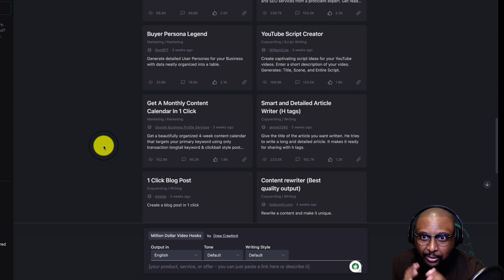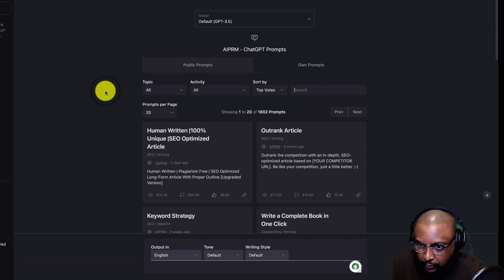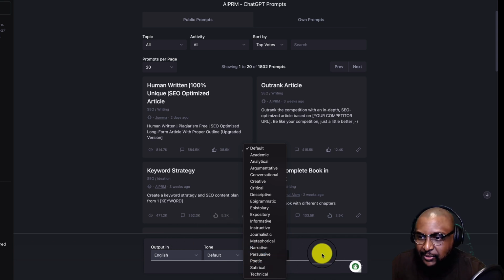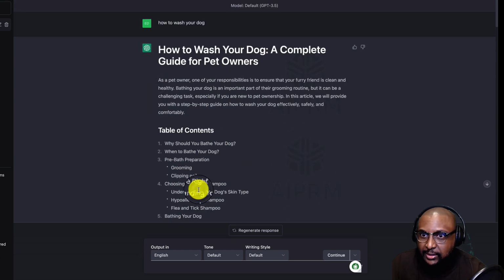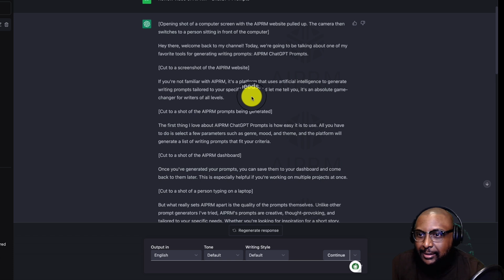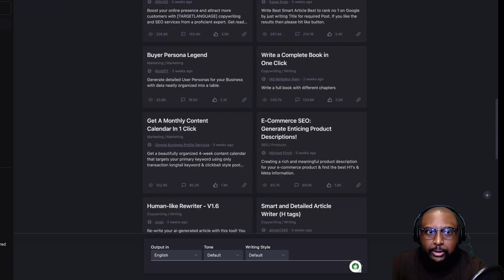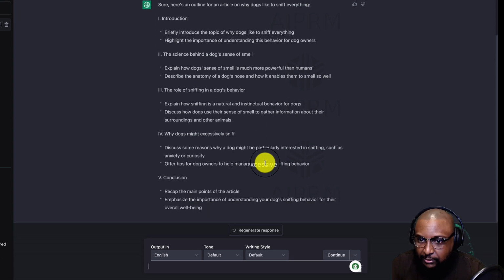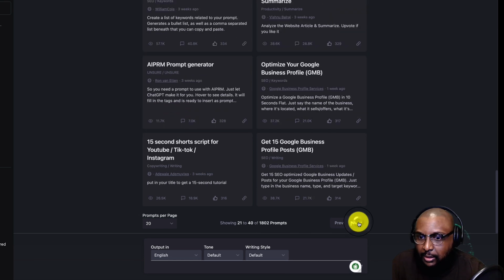Transform your ChatGPT into a Supercharged AI with this Chrome Extension!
Are you ready to take your ChatGPT to the next level? If so, you're going to love this video where we introduce you to the amazing AIPRM - ChatGPT Prompts Chrome Extension.

In this video, we'll show you how to transform your ChatGPT into a supercharged AI with the help of AIPRM - ChatGPT Prompts. With this extension, you'll be able to improve your language skills and generate even more creative responses than ever before.

You won't want to miss a single second of this video, as we'll walk you through all the key features and benefits of AIPRM - ChatGPT Prompts. From its intuitive interface to its powerful algorithms, we'll show you how this extension can revolutionize the way you interact with ChatGPT.

But that's not all! We'll also demonstrate how to install AIPRM - ChatGPT Prompts on your Chrome browser, so you can start using it right away. And don't worry, we'll make it easy for you to follow along, even if you're not a tech-savvy person.

So, what are you waiting for? If you want to take your ChatGPT to new heights, this is the video for you. And remember, by using AIPRM - ChatGPT Prompts, you'll be able to generate more engaging and entertaining responses, making your conversations more fun and interesting.

Transform your ChatGPT into a Supercharged AI with this Chrome Extension Called AIPRM - ChatGPT Prompts. Transform your ChatGPT into a Supercharged AI with this Chrome Extension Called AIPRM - ChatGPT Prompts. Transform your ChatGPT into a Supercharged AI with this Chrome Extension Called AIPRM - ChatGPT Prompts.

"Transform your ChatGPT into a Supercharged AI with this Chrome Ext
ension!"
"Unlock the Secret Powers of ChatGPT with AIPRM - You Won't Believe What Happens Next!"
"Give Your ChatGPT Mind-Blowing Abilities with AIPRM - Watch This Now!"
"This Chrome Extension Gives ChatGPT God-Like Powers - You Need to Try It!"
"Unleash the Full Potential of ChatGPT with AIPRM - See What Happens!"
"Revolutionize Your Conversations with ChatGPT using this Chrome Extension"
"Discover the Ultimate ChatGPT Upgrade with this Powerful Chrome Extension"
"Take Your Conversations to the Next Level with AIPRM and ChatGPT"
"Transform ChatGPT into the Ultimate AI Conversationalist with this Extension"
"Upgrade Your ChatGPT to Superhero Status with this Game-Changing Extension".